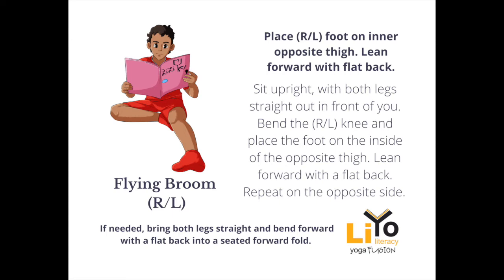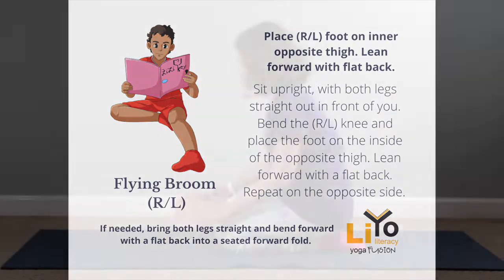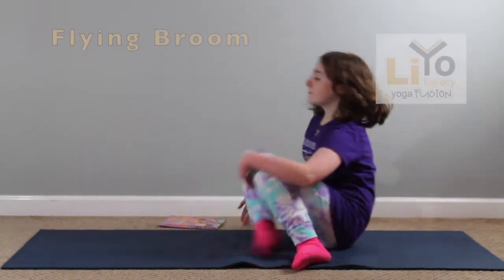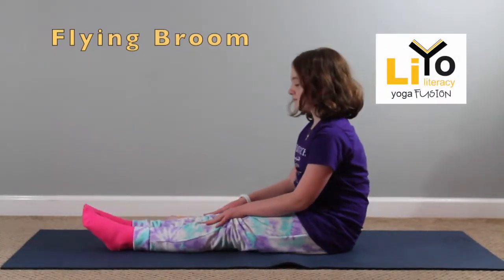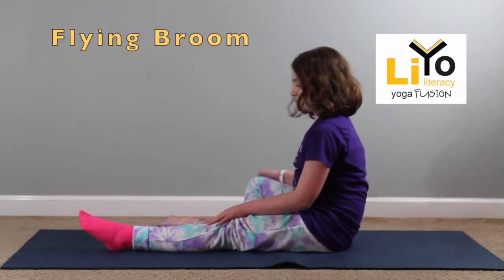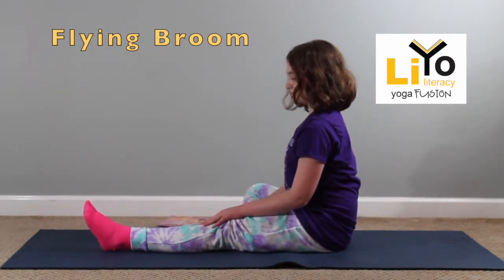LiYo Flying Broom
LiYo Literacy Yoga Fusion Flying Broom

Instructor Verbal Cues: Sit upright, with both legs straight out in front of you. Bend the (R/L) knee and place the foot on the inside of the opposite thigh. Lean forward with a flat back. Lift book to eye level. (Repeat on the opposite side.)